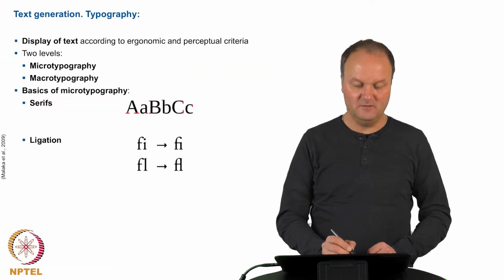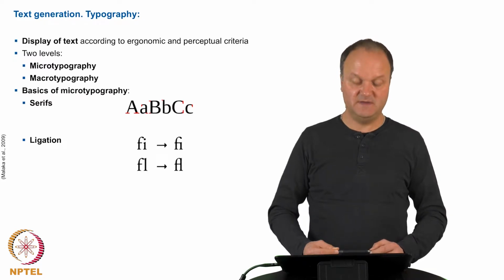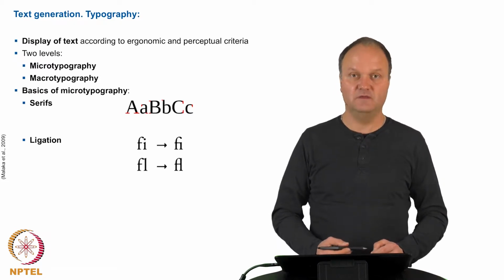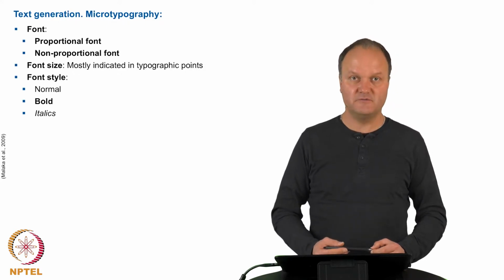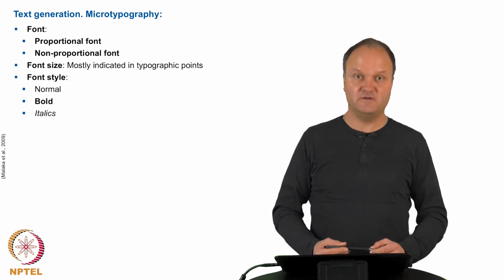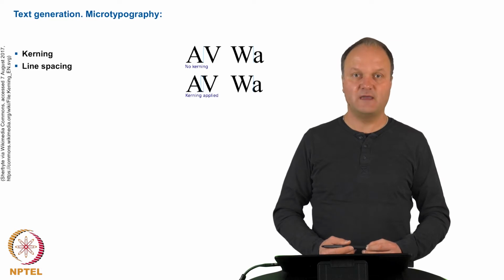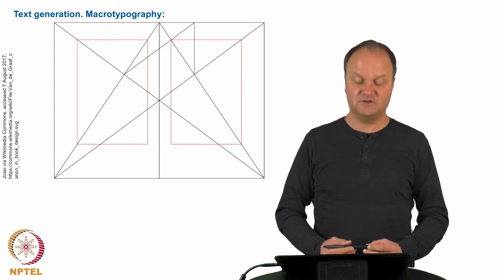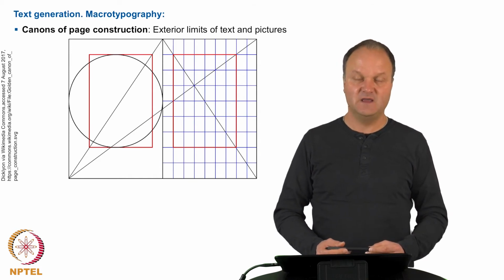Lecture 3.2.2 Text Generation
Text Generation